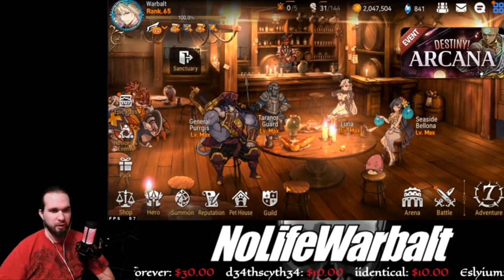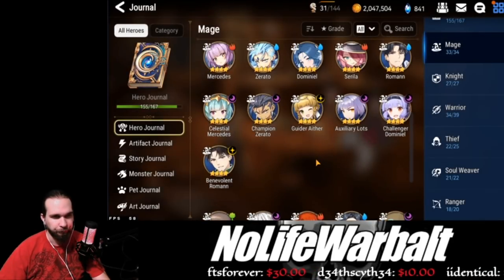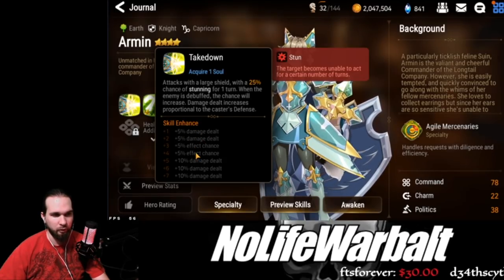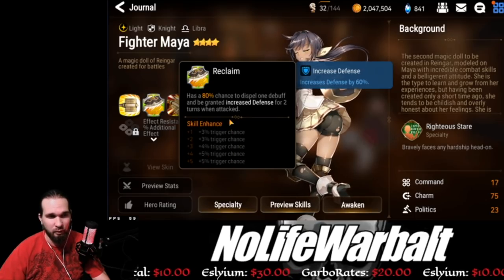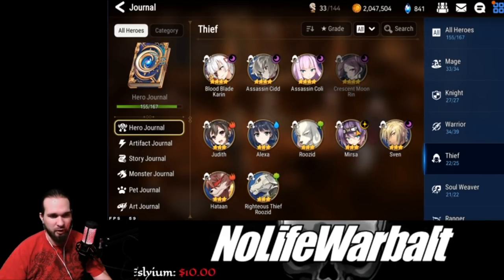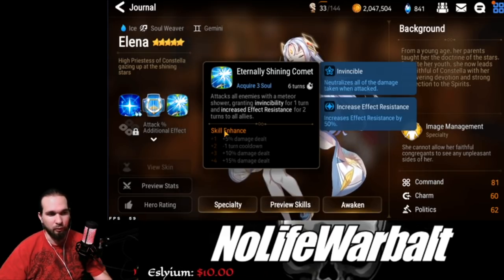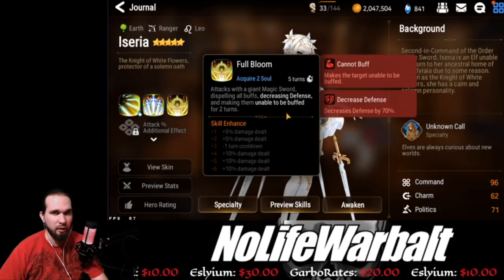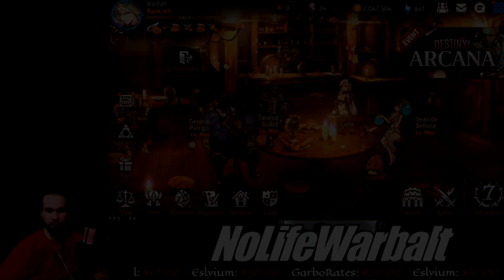No more molagora? Build these units.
Usually I'm live sometime around 11pm-whenever EST, however may randomly be live at other times.
Go drop a follow!

Community discord linked below, be sure to check the rules if you decide to join us

If you wish to support me through donations you can do so through my live stream!

Thank you in advance for any and all support!